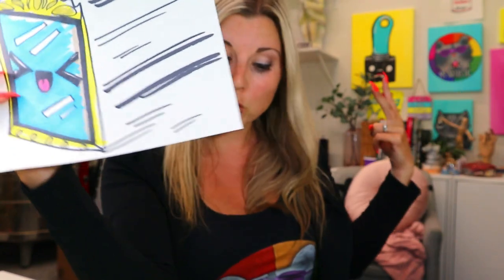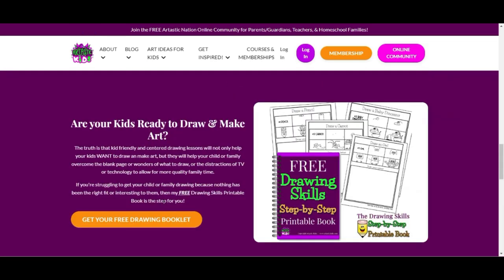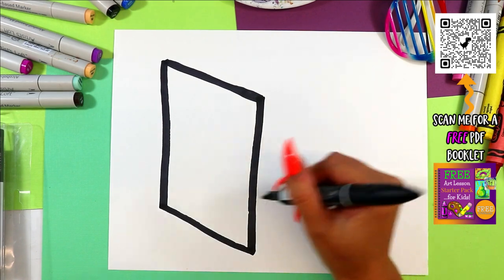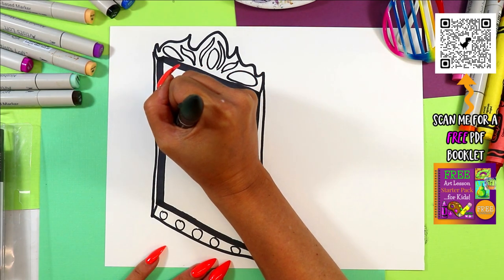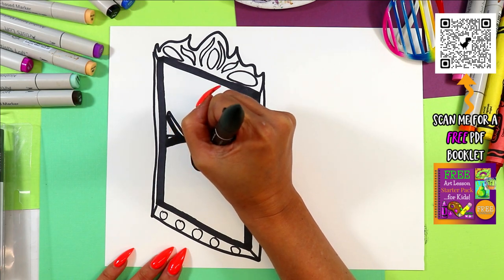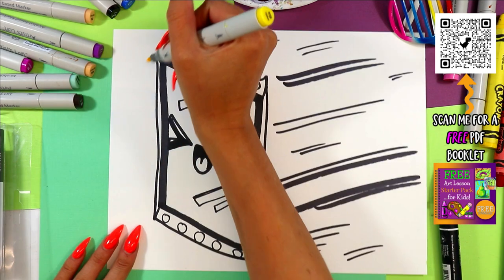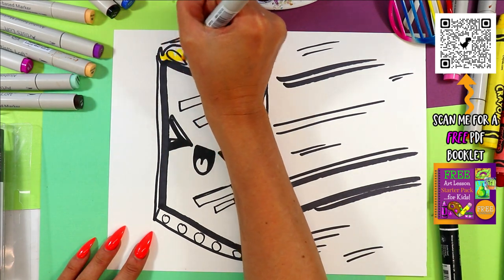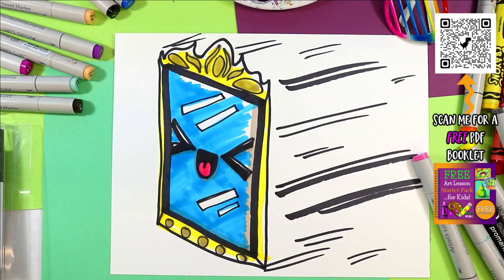How to Draw a Moving Mirror for Kids!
Learn how to draw a Moving Mirror in this step-by-step tutorial. Whether you're an aspiring artist or just looking for a fun activity, this easy-to-follow guide will help you create your own Moving Mirror. From vibrant colors to intricate details, you'll discover everything you need to know to bring your Moving Mirror drawing to life. So grab your pencil and paper and get ready to explore and experiment making beautiful art!

4) Ms Artastic Blog | Art Education Resources & Tips: VISIT MY Art Education Blog